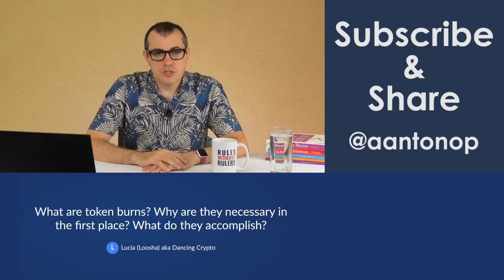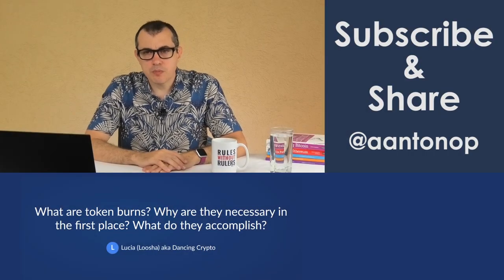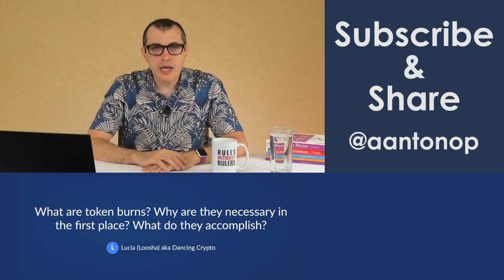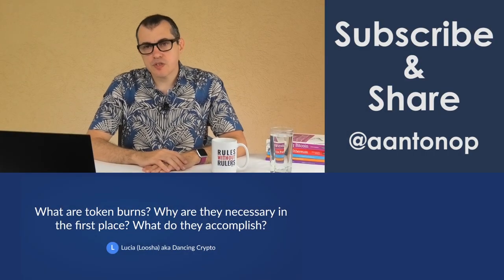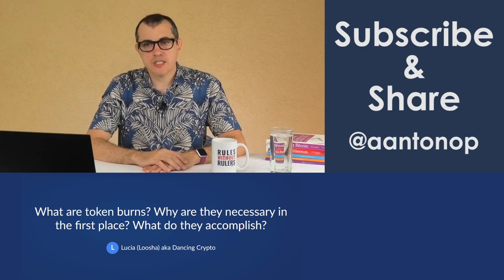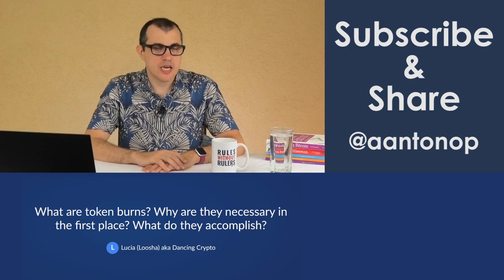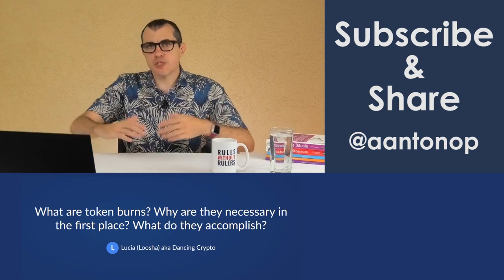Crypto Explained: What are Token Burns? Why would someone want to destroy tokens forever?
What happens when you remove tokens from circulation? What are token burns and why would people want to remove tokens from supply?

Chapters
0:00 What are token burns? Why are they necessary in the first place? What do they accomplish?
0:44 What happens when you remove money from circulation?
1:09 Public demonstration of deflation

JOIN this YouTube channel about Bitcoin and open blockchains to become a YouTube Community Member and access custom emoji and other perks

LEARN from Andreas in one of his popular Workshops which will teach you practical crypto skills. There’s even a FREE Intro to Bitcoin & Open Blockchains to get you started.

You can also learn from one of aantonop's many books about bitcoin, ethereum, and open blockchains. Andreas has written three technical books for developers about blockchain technology, Mastering Bitcoin, Mastering Ethereum, and Mastering the Lightning Network published by O’Reilly Media. He’s also written The Internet of Money Series books, which explain why bitcoin, ethereum, and open blockchains matter.

***Learn More From Andreas**
Amazon & Kindle